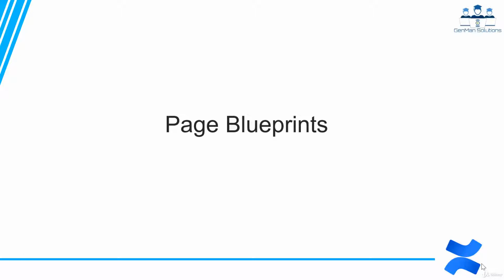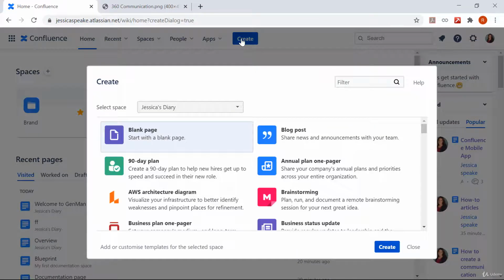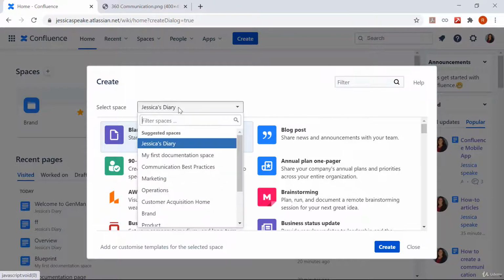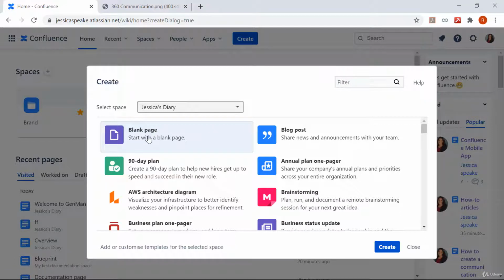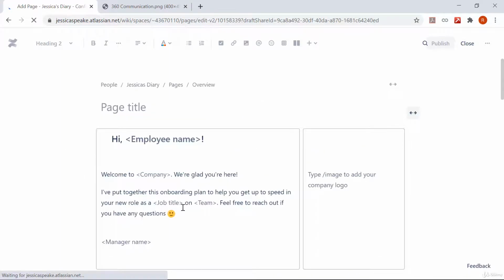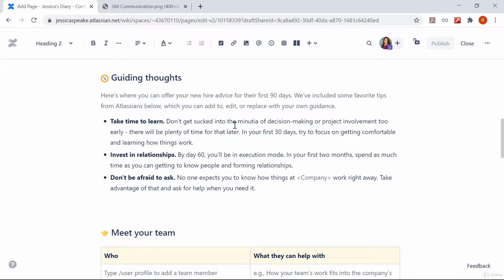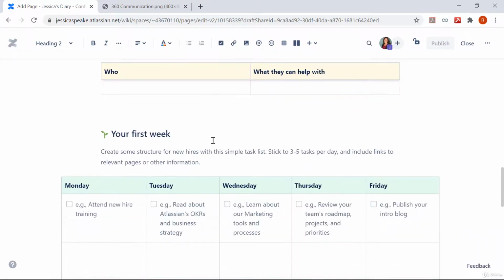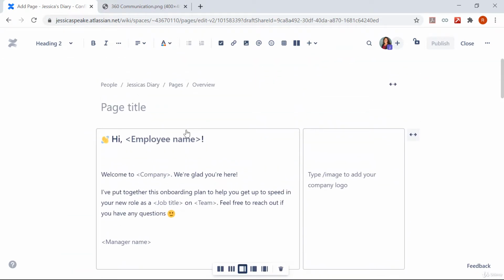Atlassian Confluence Masterclass 2020 Lecture 26 Page Blueprints Introduction & 90 Day Plan Templa